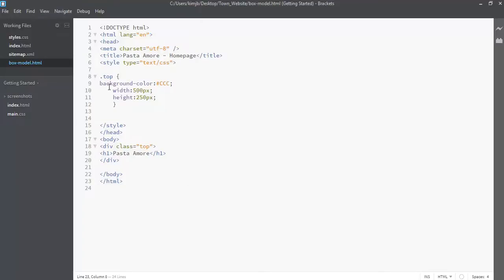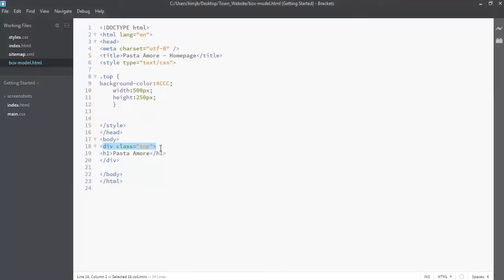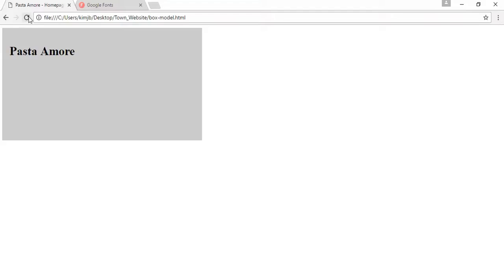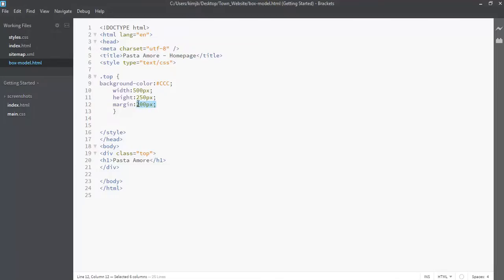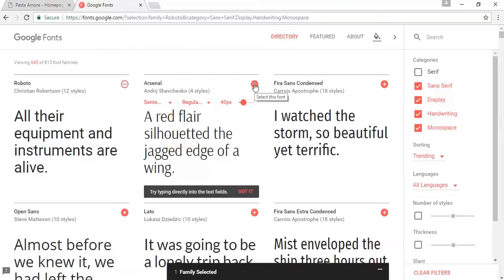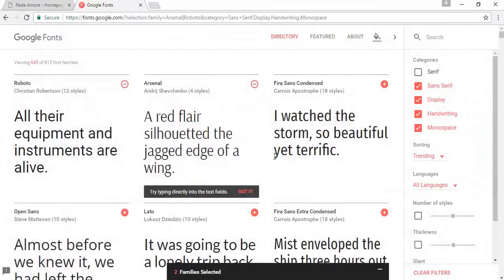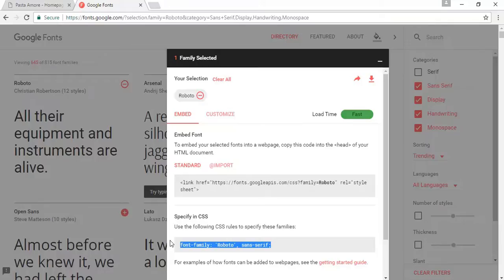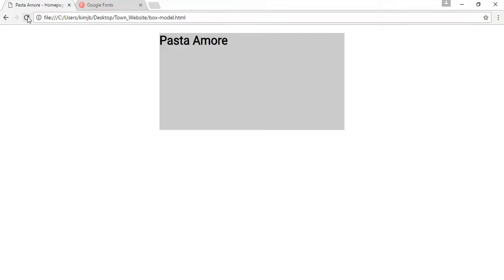CSS Box Model